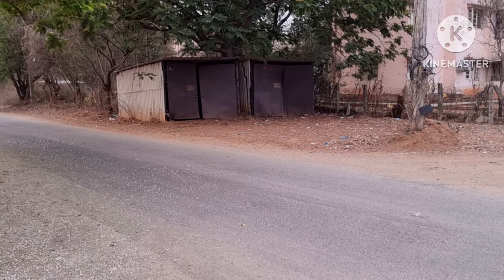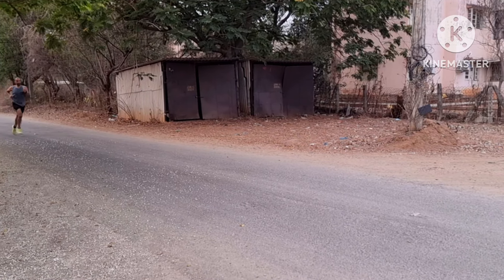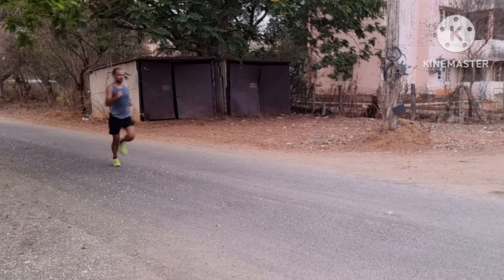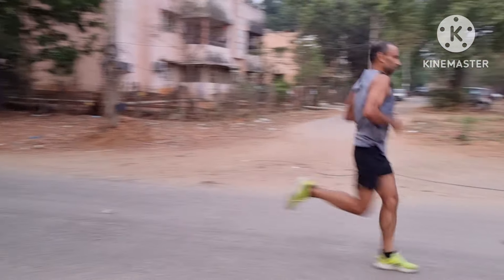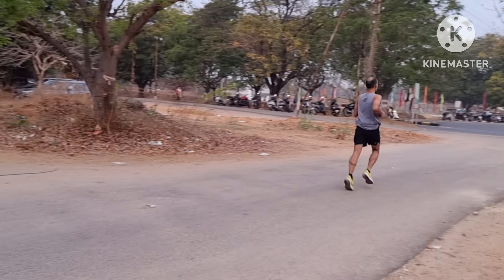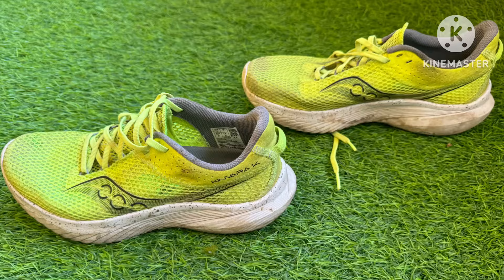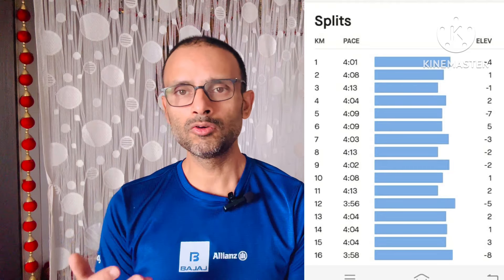BEST AFFORDABLE NON CARBON PLATE SHOE FOR TEMPO LONG RUNS - SAUCONY KINWARA-14 REVIEW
Here I talked about Saucony Kinwara-14 shoe which is affordable , light weight , durable, stable , running non carbon plate shoe. This I used today for a fast paced tempo 16km @ 3:55-4:00-4:05 pace .  This is my personal opinion and Saucony did not paid me or send me shoe for review. I want to save runner's money hence sharing my workout and show details. If you want to watch Saucony Endorphin Pro-3 review then watch